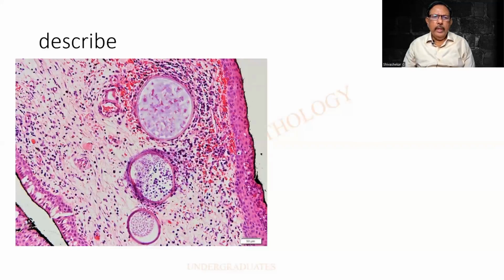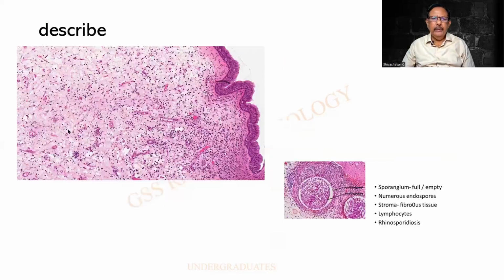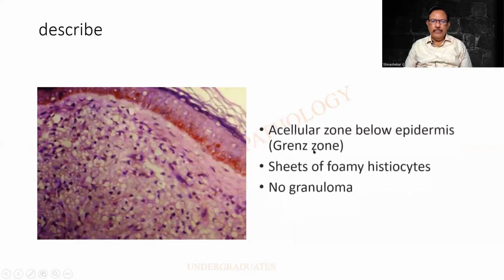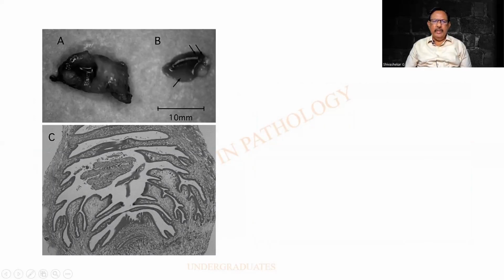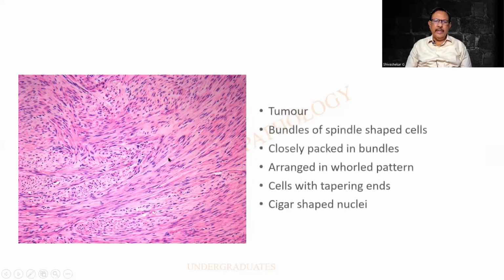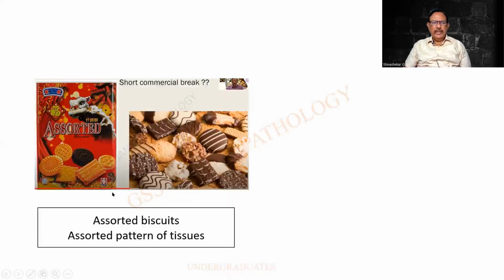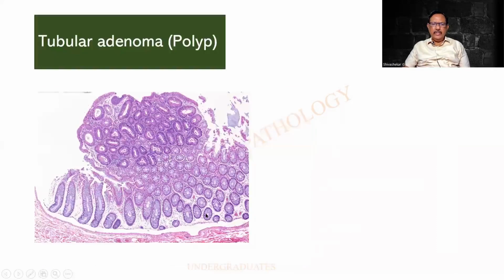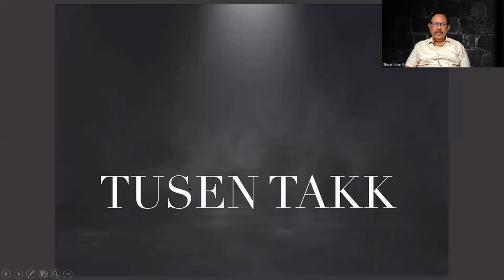SPOTTERS 2- Rapid Revision. Dr GSS SRM MCH RC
Repetition is the mother of knowledge. See & hear! Shed your fear!! Marks you score are your marks!!